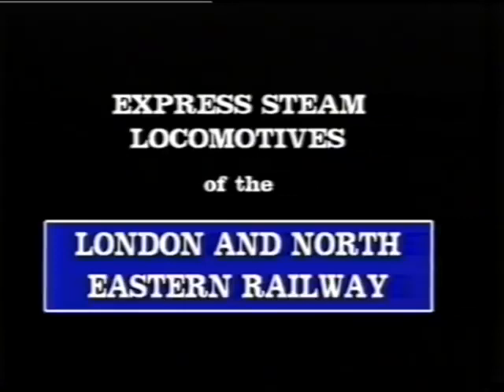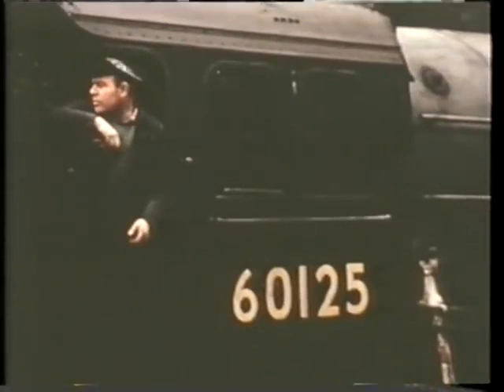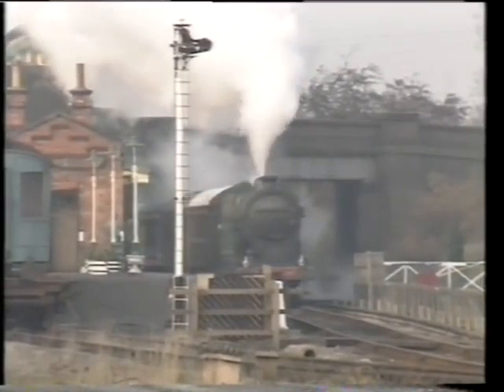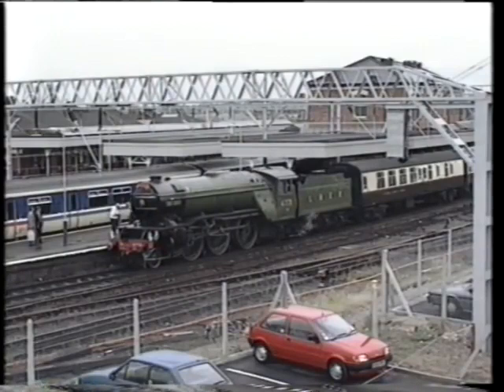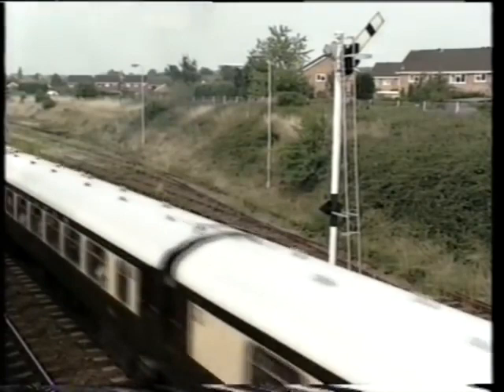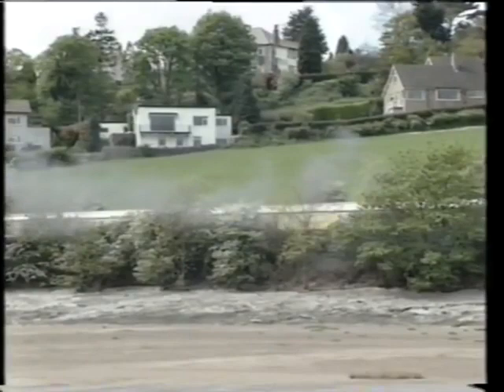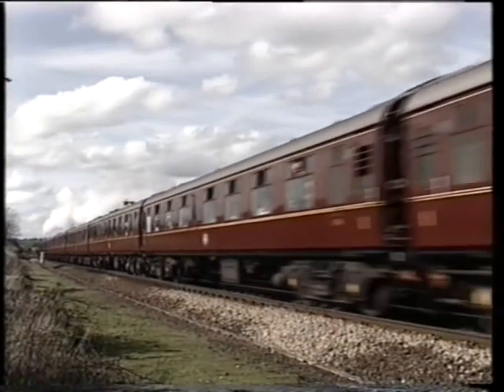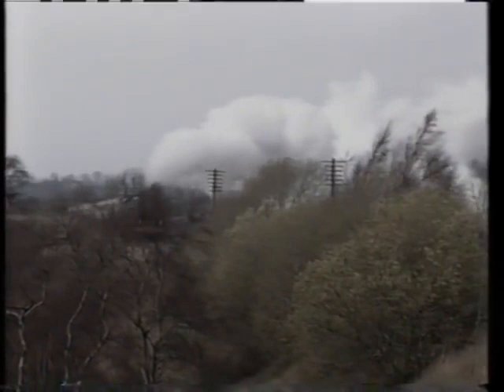Express Steam Locomotives of the LNER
The L.N.E.R. ran some of the most famous trains in the world, and the locomotives which hauled them became railway legends in their own right. The name "Flying Scotsman" applies equally to a train and a locomotive, and there can be few people who have not heard of them. Other trains shown include "Tyne-Tees Pullman", "The Queen of Scots", "The Coronation" and the "Silver Jubilee". Sir Nigel Gresley's streamlined "A4 Pacific's" headed these, and the fastest steam locomotive ever, the 126mph "Mallard" was the supreme example.

In recent years one of the last L.N.E.R. Express locomotives has gained fame through televisions "Blue Peter". This engine has now returned to work heading steam express trains for railway enthusiasts on British Rail lines, and together with other L.N.E.R. locomotives, is featured in this programme which also shows them at work in the 1950's and 1960's through the use of archive film.

Engines which feature in this film include: 1306 Mayflower, 3442 The Great Marquess, 4771 Green Arrow & ofcourse 4472 Flying Scotsman.

Would have also thought that many years after this programme was made that we would now have a brand new member of the Peppercorn A1 class no 60163 Tornado & in the future a pair of LNER P2's (an original shape example no 2007 Prince of Wales & a streamlined example no 2001 Cock O' The North.